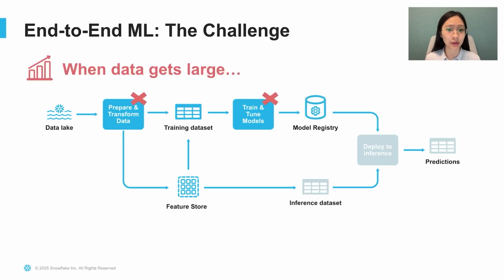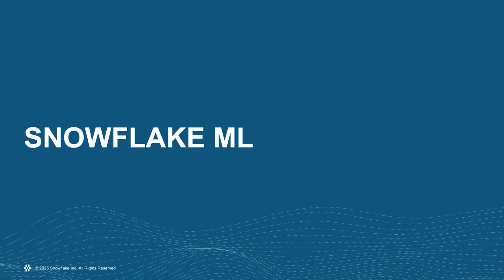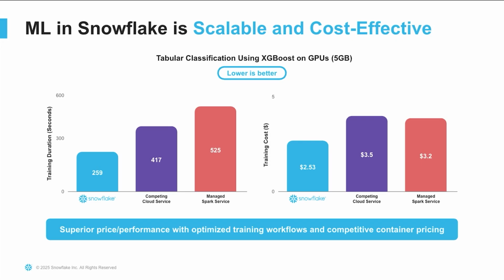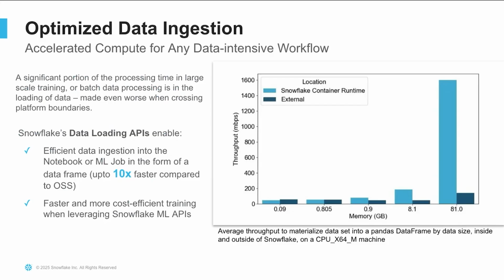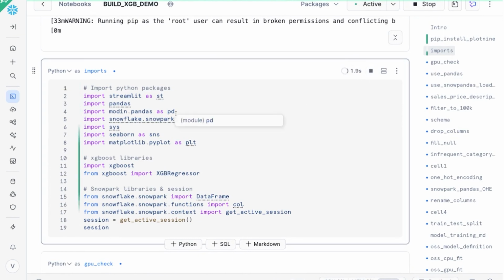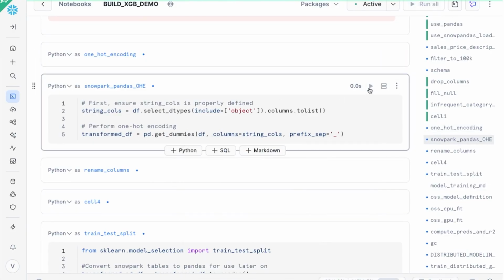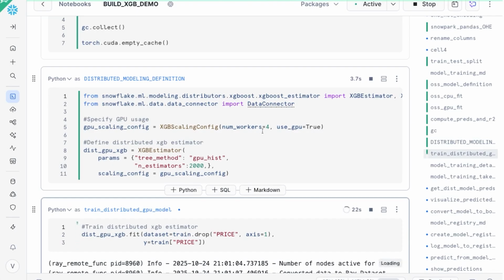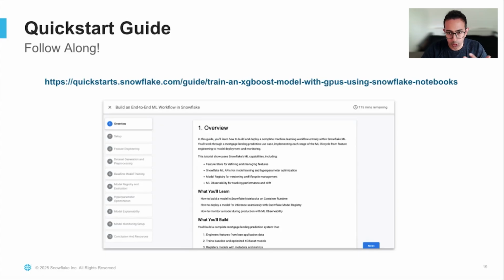From Pandas To Production: Scalable ML Pipelines With Distributed Processing From Any IDE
Join Snowflake's Doris Lee and Vinay Sridhar to learn how Snowflake makes it easy to scale your pandas and ML development. Transform massive data sets with ease using your favorite pandas operations. Train highly complex ML models using distributed ML algorithms, all within the convenience of your local IDE.